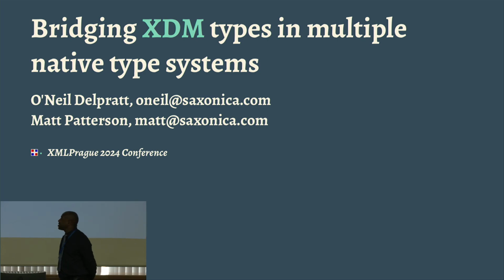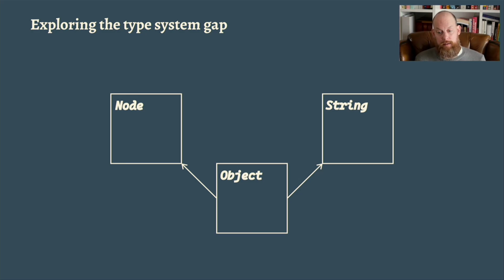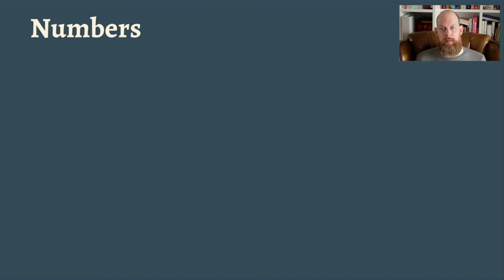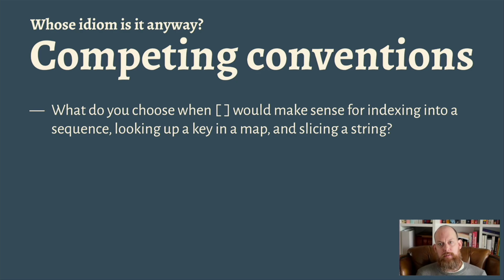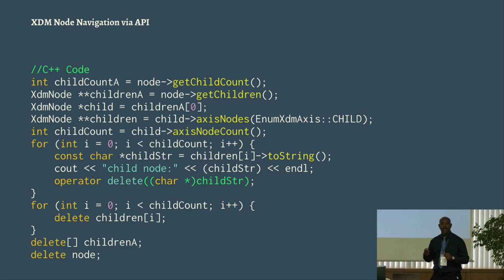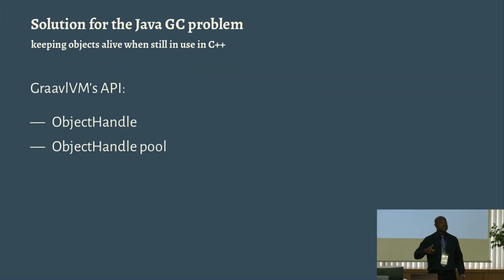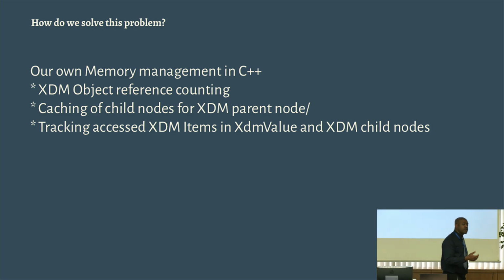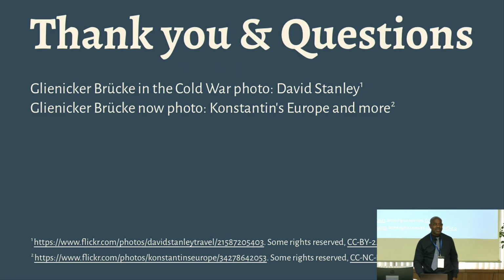22. Bridging XDM types in multiple native type systems - O´Neil Delpratt and Matt Patterson